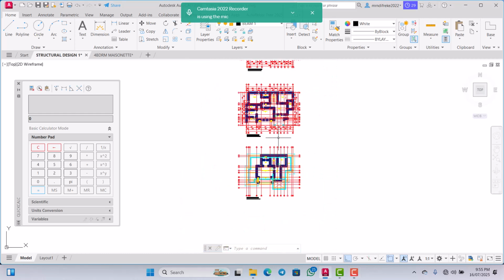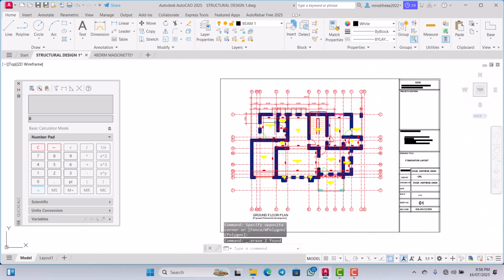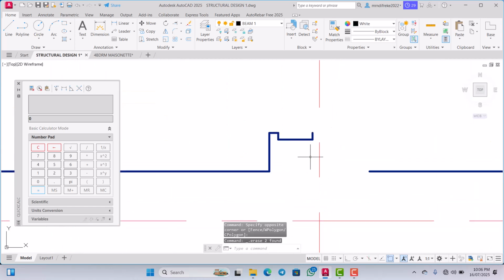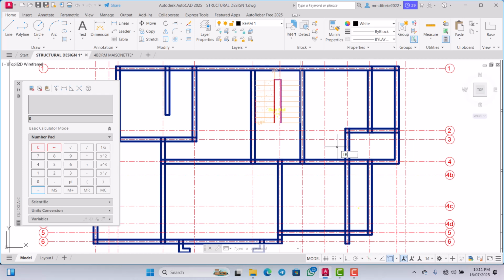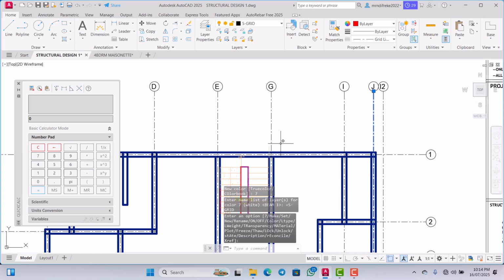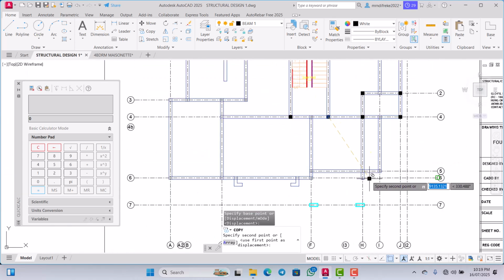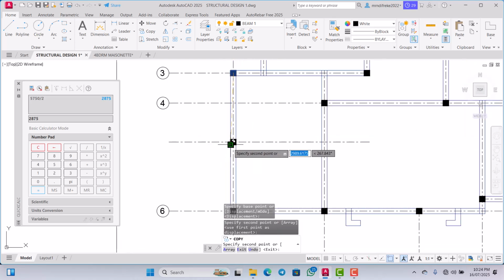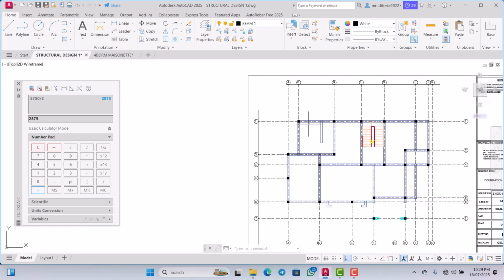Module 1 preparation of GA for 1ST FLOOR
This video is  module 1  of a comprehensive structural design of RC concrete structures to Eurocode 2 using first principle design approach with Autocad drafting. Module 1 shows how to prepare general arrangement from Architectural drawings using Autocad software.